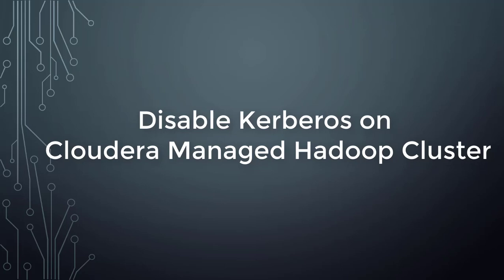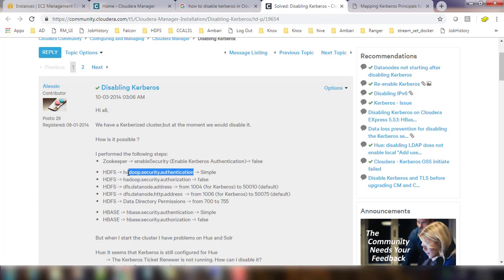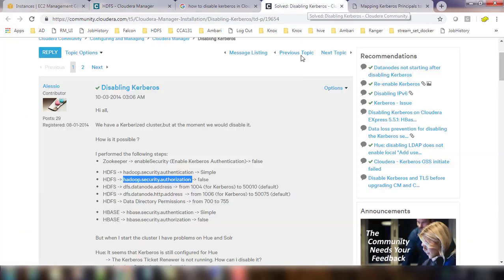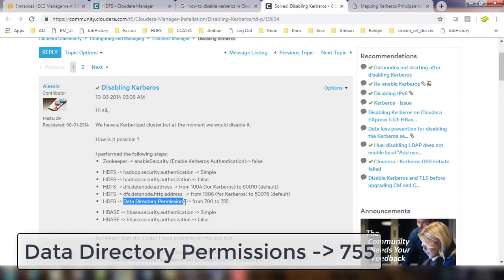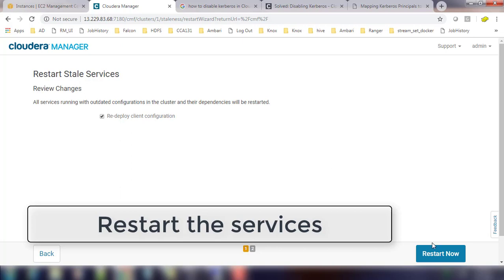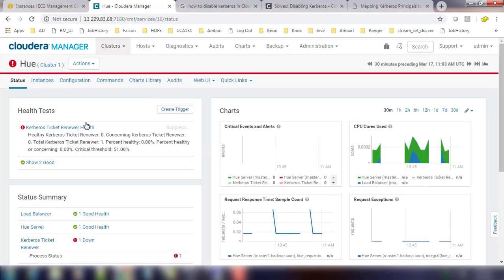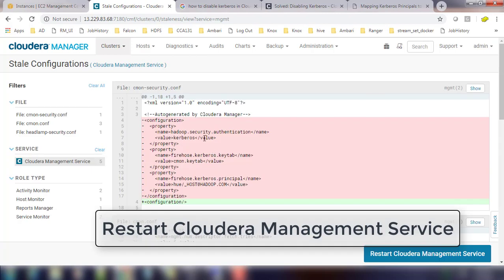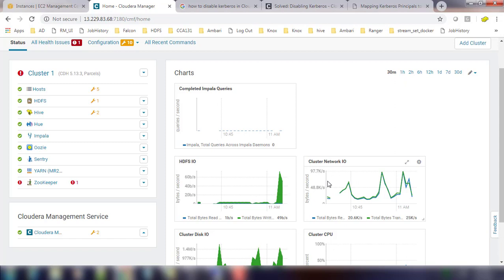How to Disable Kerberos on Cloudera Managed Cluster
This video will walk you through the process of disabling Kerberos on a Cloudera Managed Hadoop Cluster.